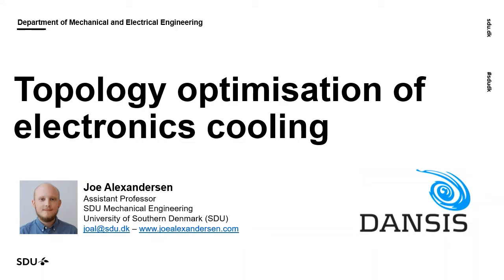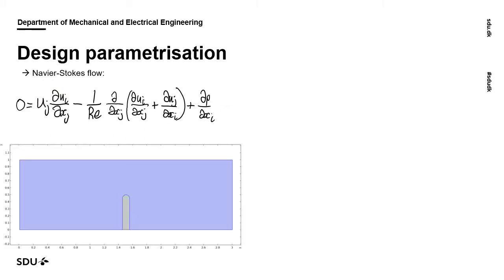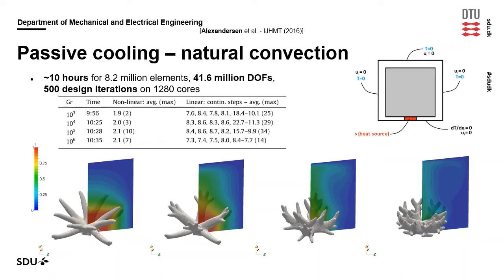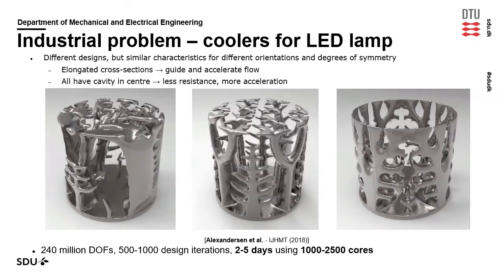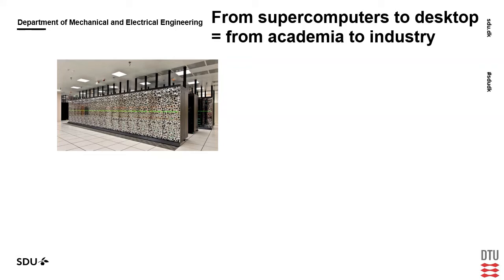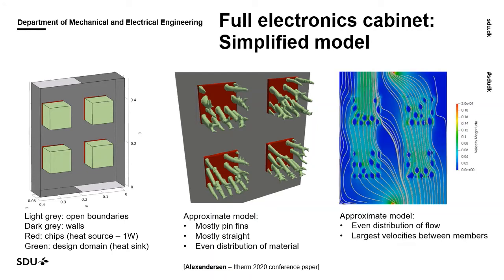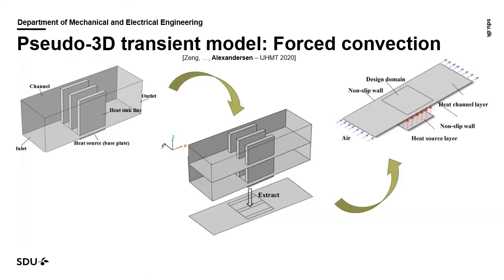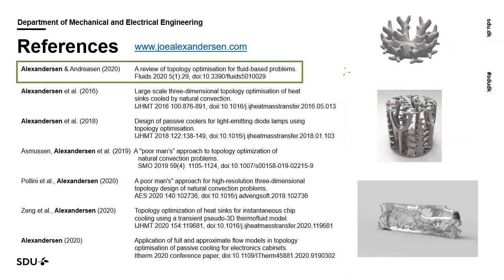Joe Alexandersen - "Topology optimisation for electronics cooling" - DANSIS Seminar 7/10-2020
Extended version of presentation made at the DANSIS Seminar on 'Cooling of electronics' on the 7th of October 2020
Presentation title: "Topology optimisation for electronics cooling".